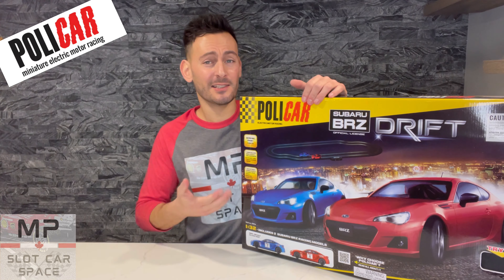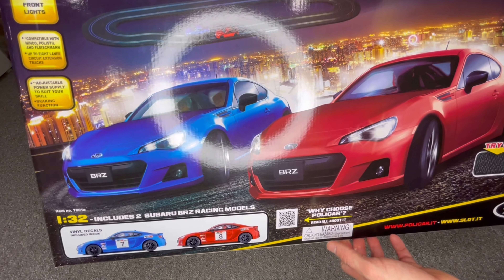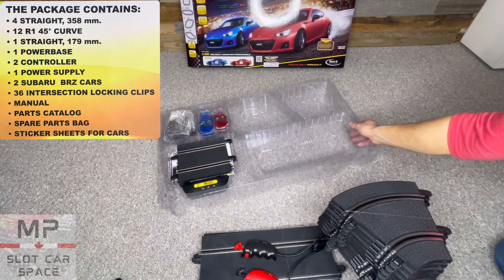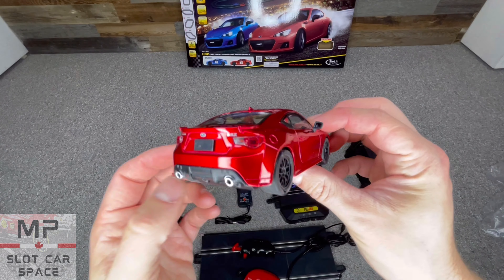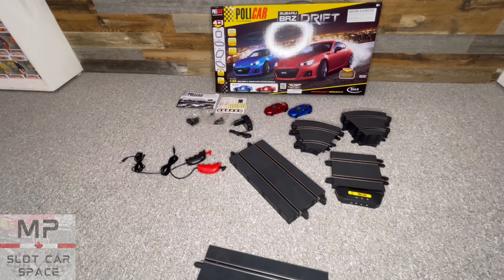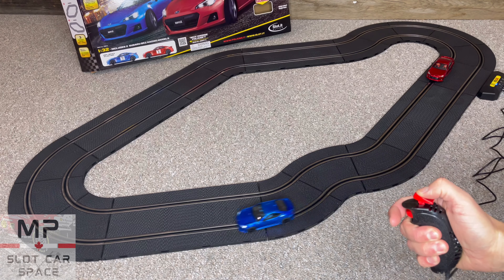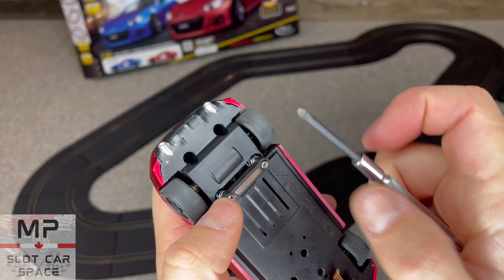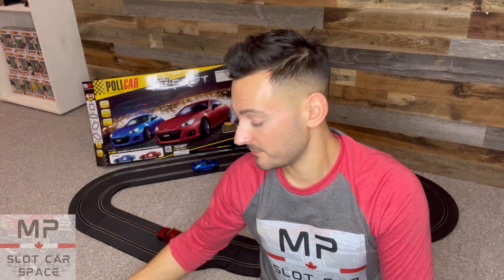UNBOXING A POLICAR DRIFT SET!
Today we unbox a 1/32 Scale Policar Drift Set system.  Hopefully this video gives some insight to anyone looking to possibly getting into one of these sets.

Your support goes a long way!

Anthony T.

Social Media 👋🏼

Facebook - MP Solt Car Space